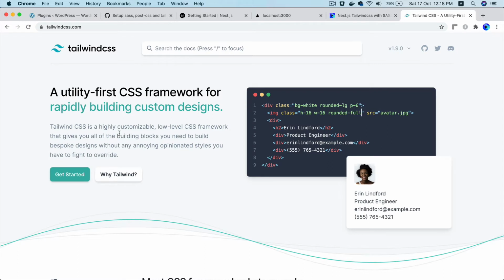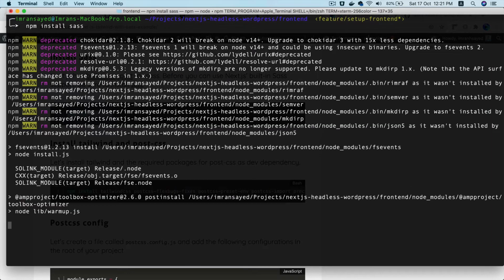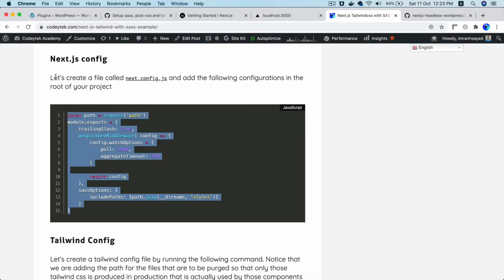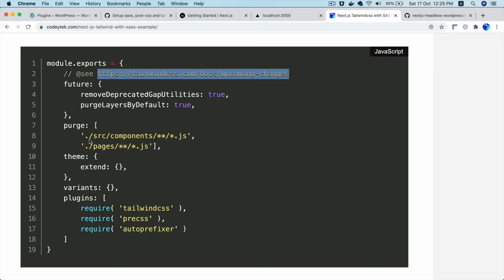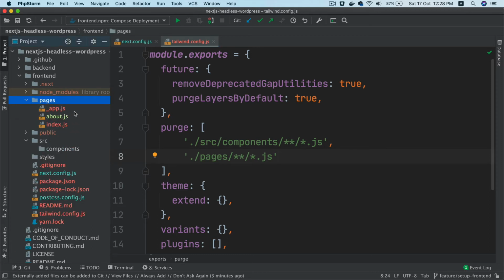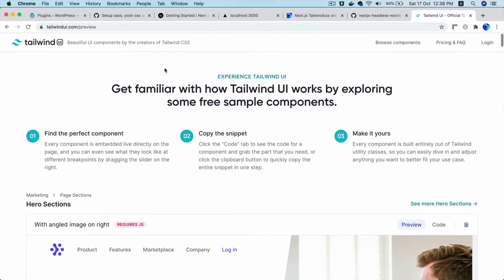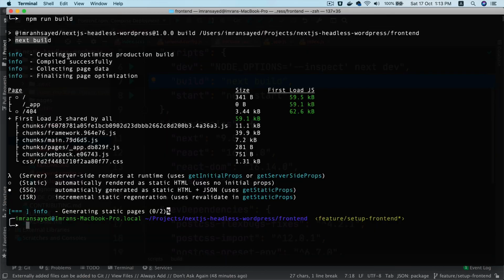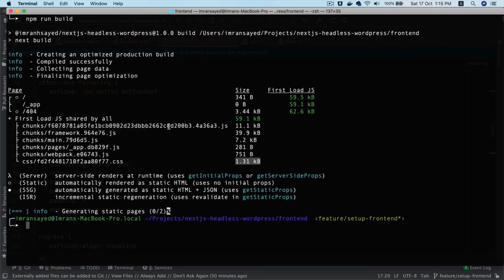#4 Add TailwindCSS to a NextJS Application | Next.js - Configure Tailwindcss and SASS PostCSS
Chapter One: Learn about how to setup Tailwind with Sass in a Next.js application.
next js tailwind example | next js tailwind purgecss | next js examples | next js tailwind starter |
next js tailwind styled components | next js tailwind github | tailwind is not purging unused styles because no template paths have been provided.

Social Links